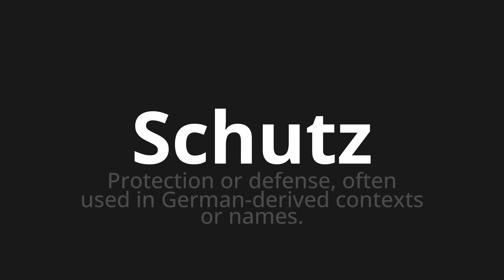How to pronounce Schutz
🌍 Learn a new language now Master the Pronunciation of 'Schutz which means protection' - which means : Protection or Defense, Often used in German-Derived Contexts or Names. 📝 with @HTPronounce 🎓🗣️ - [Your Guide to German]

Learn to pronounce 'Schutz' perfectly in German with our easy and engaging tutorial by @HTPronounce! 📖📽️ In this comprehensive video, we provide you with native speaker examples 🗣️👂 and phonetic breakdowns 🎵 to ensure you get the pronunciation just right.

How to say Protection in German